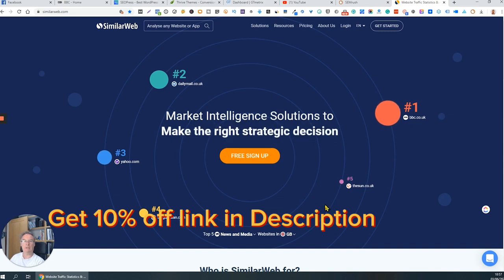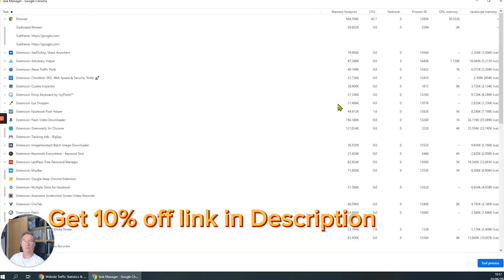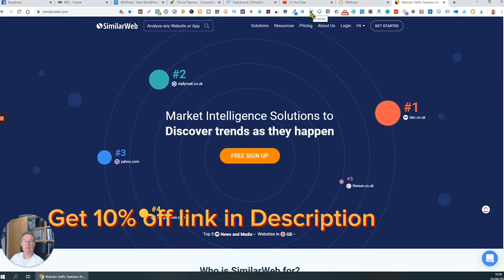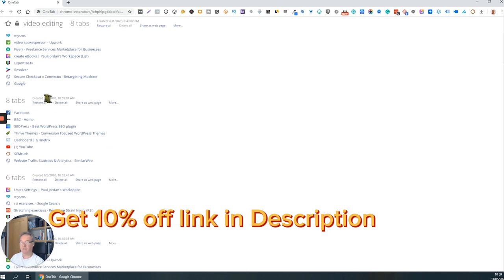Onetab AI review : Simplify development work with real-time chat , continuous integration.